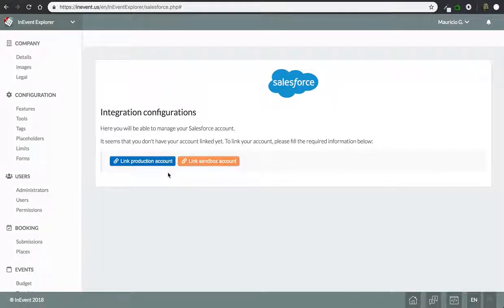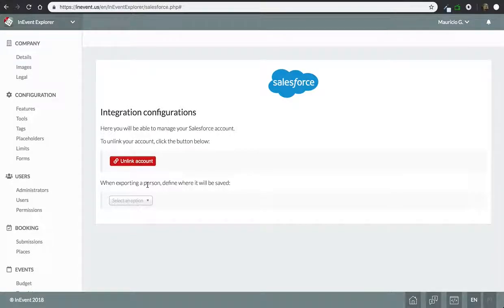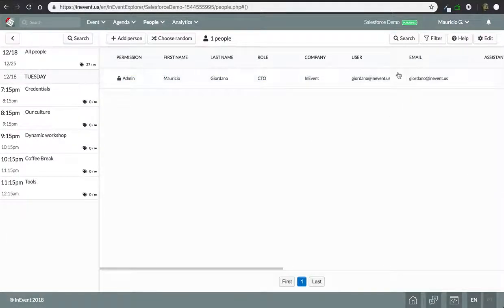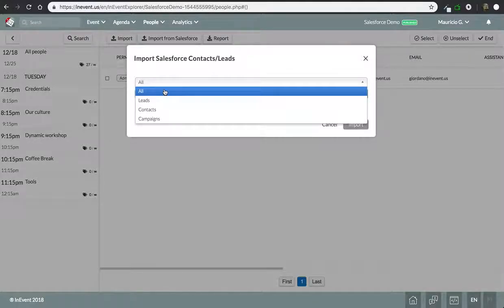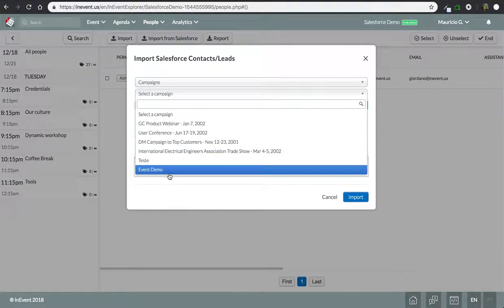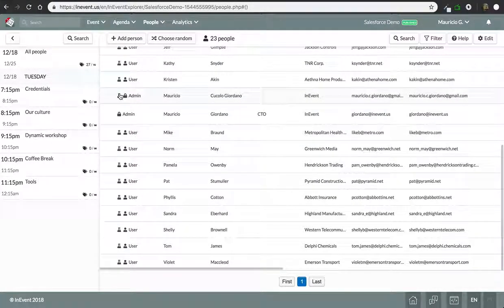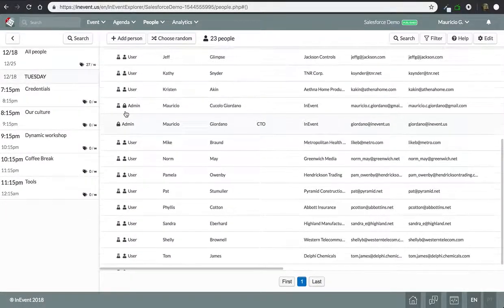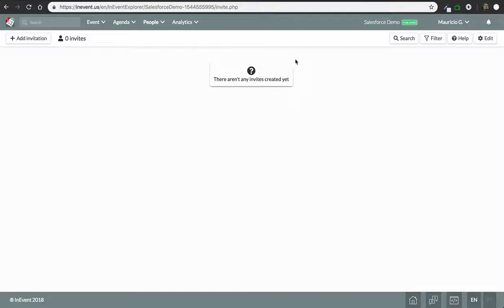How to start with Salesforce community integration | How to InEvent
Are your corporate feeds scattered across different social networks within Salesforce? With the Chatter integration, your corporate network can be synchronized in real-time with the corporate feed of your event, bringing text, images, videos, and other items for a unique experience with your participants. You will never need to access multiple applications to share and receive the information you need, as your entire community will be segmented for reading/write with your InEvent event. Watch our new tutorial and learn how to set up this InEvent feature and enhance your corporate event experience.

Create your event, with an all-in-one solution!

We help you power the best virtual and hybrid events!